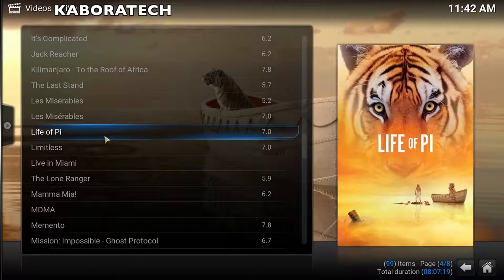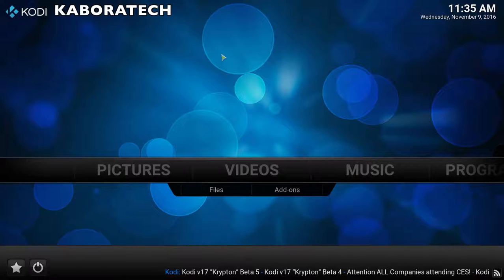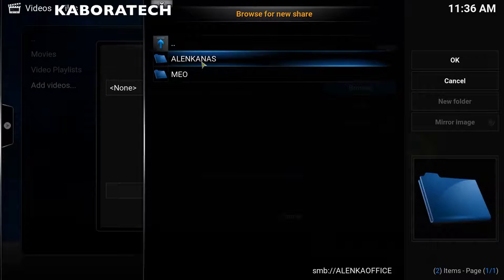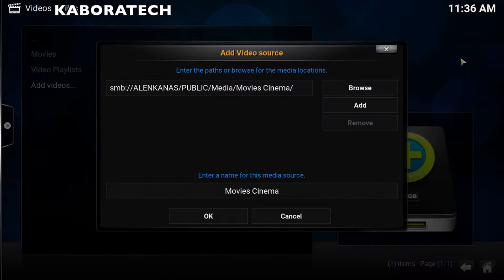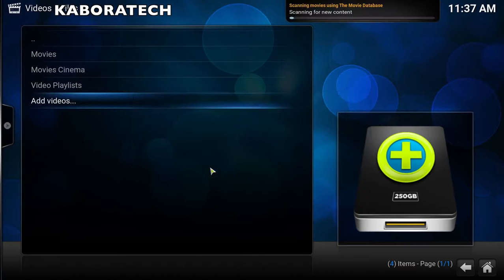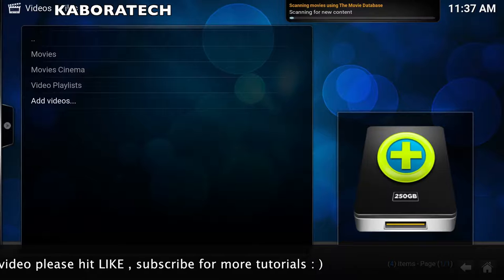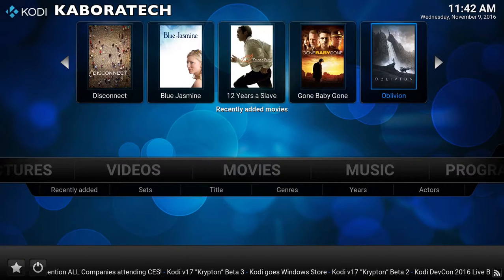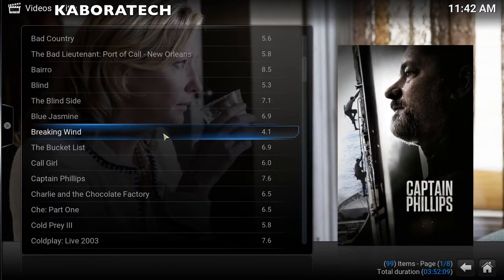How to add your Movie Collection on Kodi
Kodi  Create A TV Shows  and Movie Library (Local Content)

Use KODI as a Media Center to organize and play all your entire movie and tv shows from a Network Attached (NAS) Drive.

KODI will automatically fill in all the METADATA for all your movies.
 how simple it is to create your very own library in Kodi